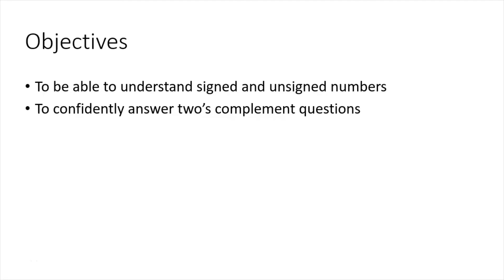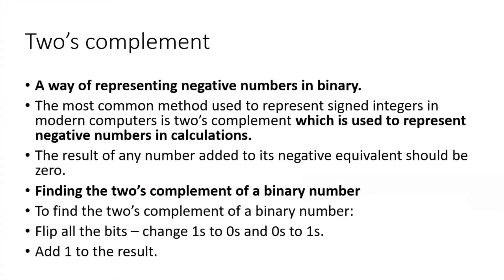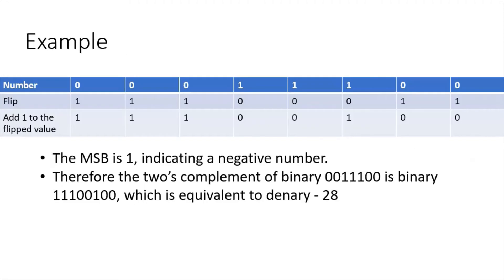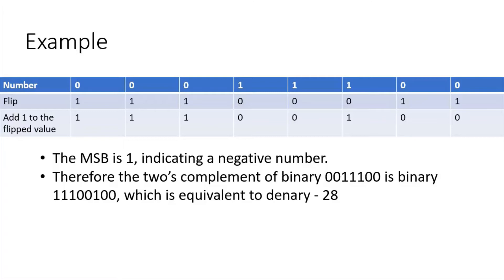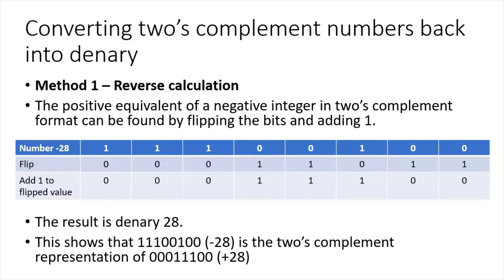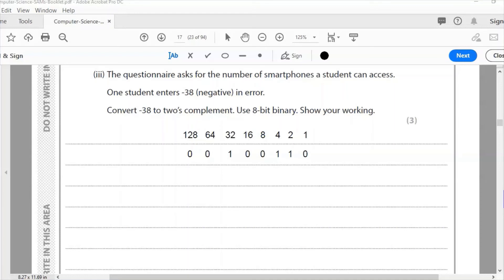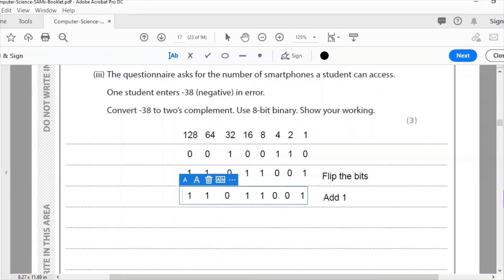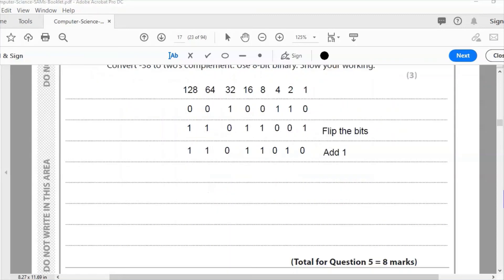Two's complement - it really is so easy to do!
Two's complement - where you represent a negative number in binary is so easy remembering the three simple steps:

1. Represent the positive number in binary
2. Flip the bits - zeros become 1s and 1s becomes 0s
3. Add one

Remember these steps in your exam and you will be ale to answer any question given to you on two's complement.
Timestamps:

Intro (00:00)
Two's complement (00:05)
Exam question (03:04)